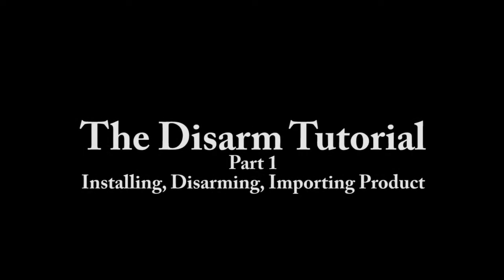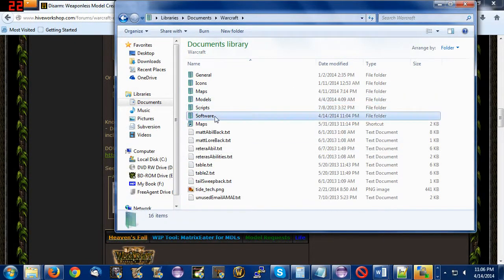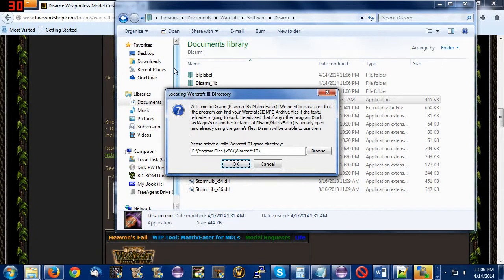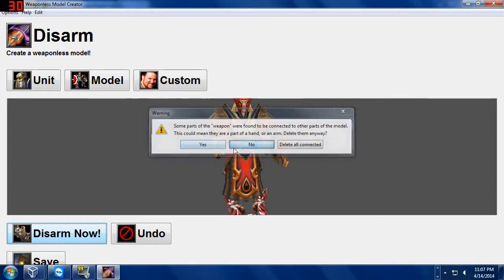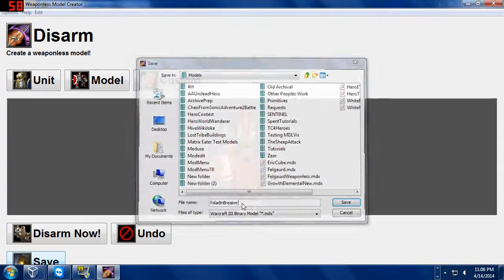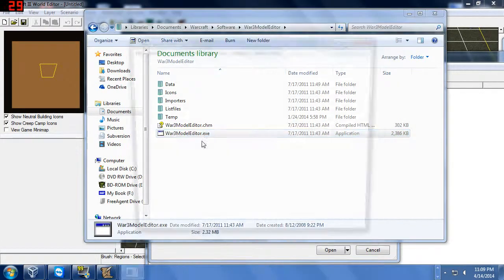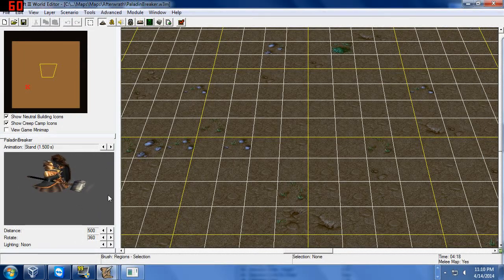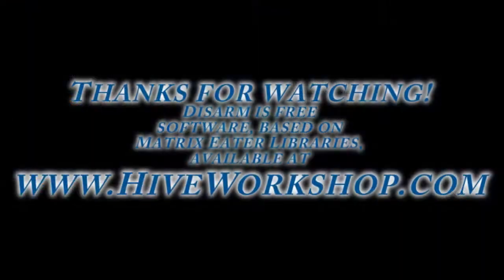The Disarm Tutorial #1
The first tutorial of how to use Disarm, the Weaponless Model Creator modeling software for Warcraft 3. Disarm is based on the libraries created for the Matrix Eater.